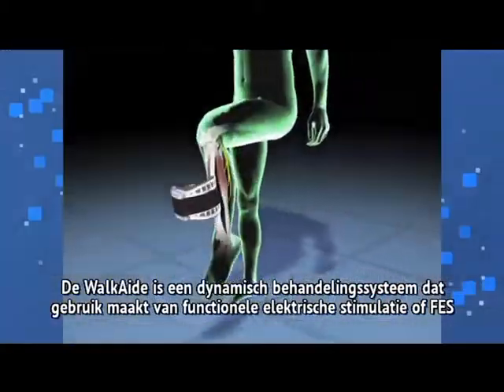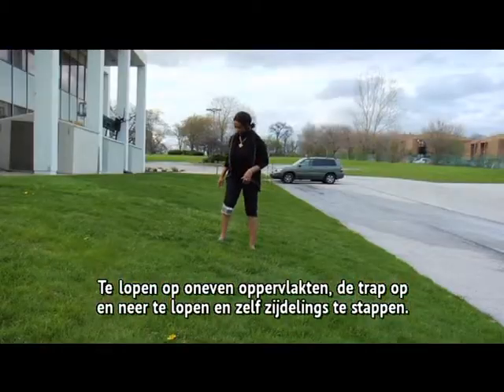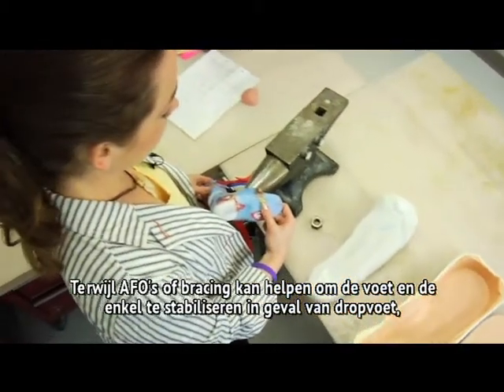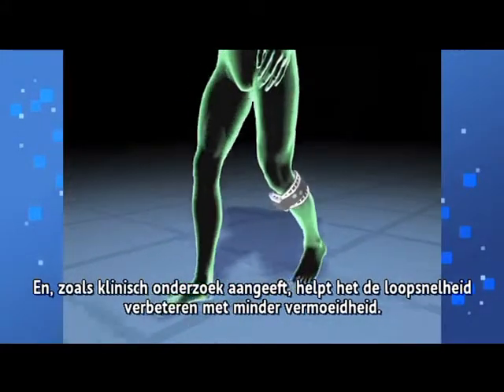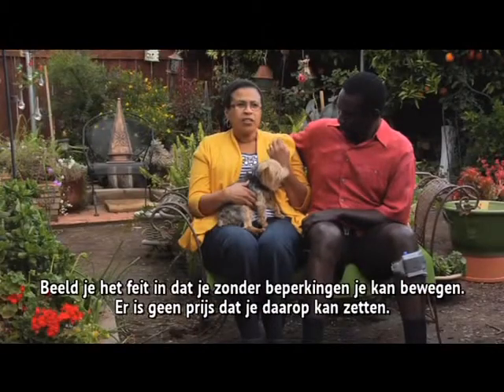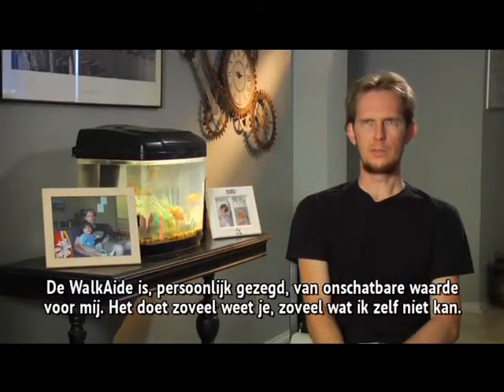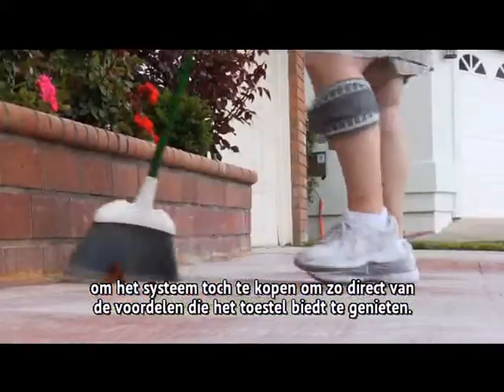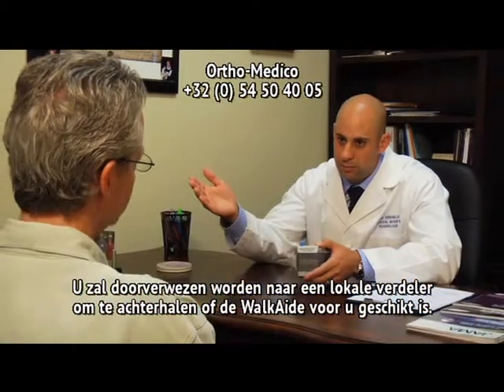WalkAide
Geavanceerde neurostimulatie therapie voor de behandeling van dropvoet.